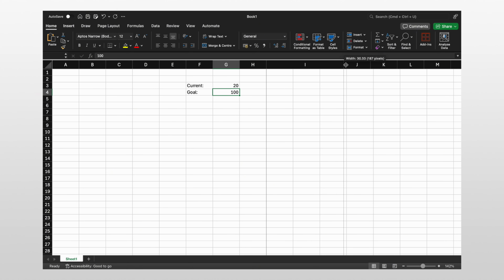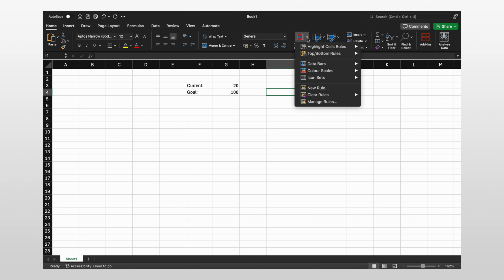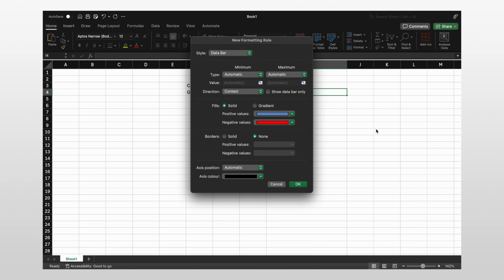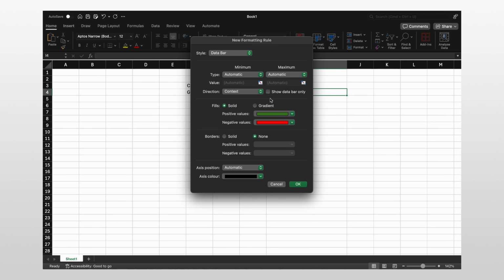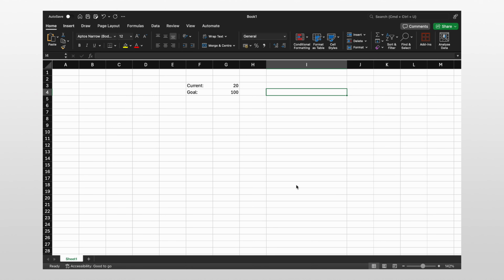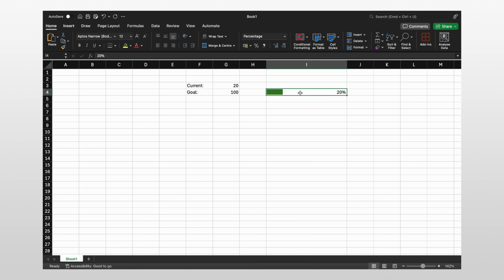Microsoft Excel: How to Make a Progress Bar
→ Microsoft Excel: How to Do Number Sequence
In this video we will show you how to make a progress bar on Microsoft Excel. Did you know you could make a progress bar in Microsoft Excel? Simply type a current number and a goal i.e. 20 and 100. Then on Microsoft Excel click a cell that will be your progress bar on Microsoft Excel, make sure it's wide enough for it to be a progress bar. And click Microsoft Excel conditioning formatting, data bars and more values. Enter the Microsoft Excel progress bar details you would like for example, colour. Click ok and then enter the Microsoft Excel formula you see on the video. We hope this Microsoft Excel tutorial on how to make a progress bar was helpful.

→ Welcome to HowMate?
Welcome to HowMate – your ultimate destination for technology and software how-to's, guides, and tips! Discover simple, clear, and effective tutorials to level up your skills and tackle any tech challenge.